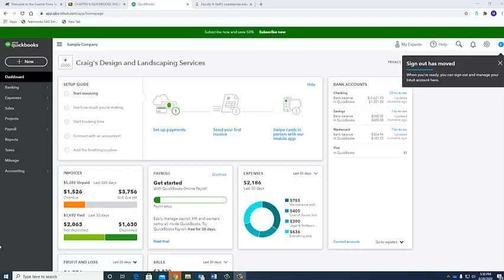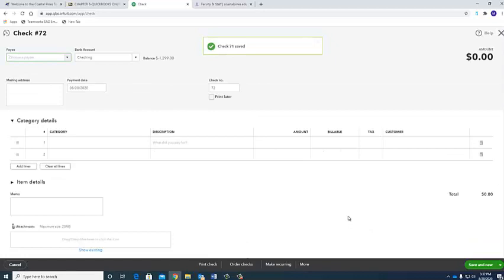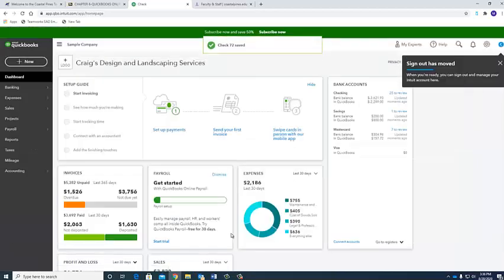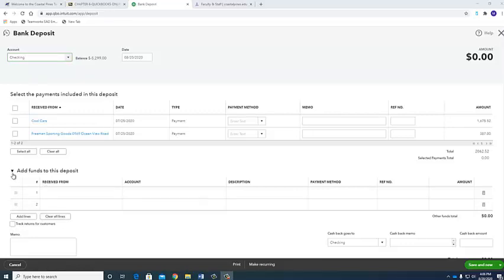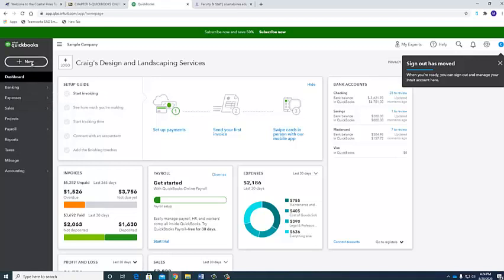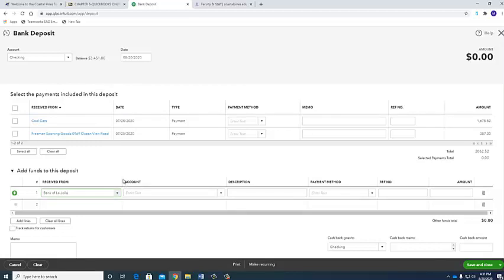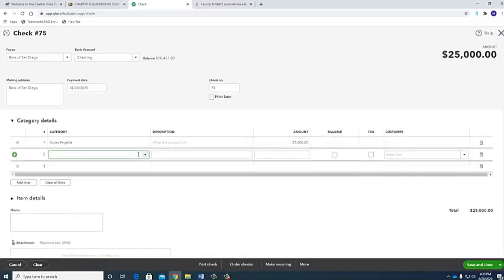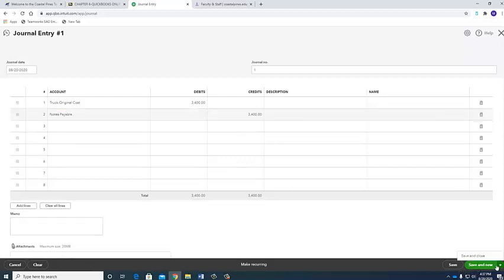CH 6 Investing and Financing Entries